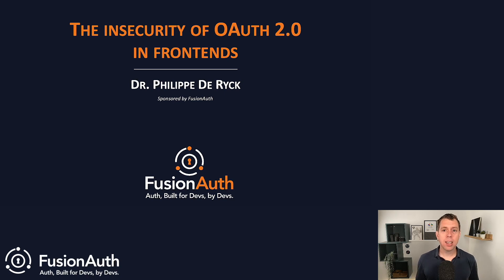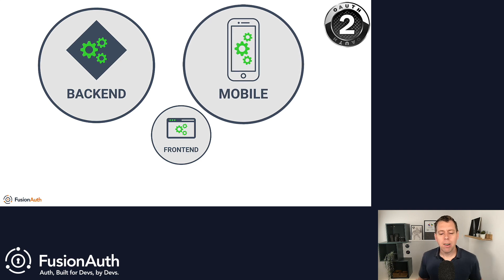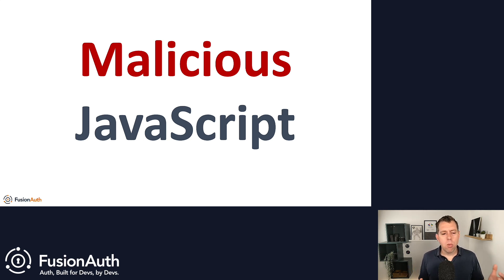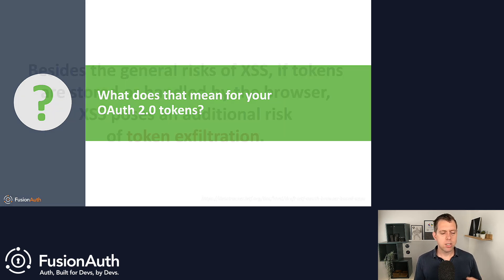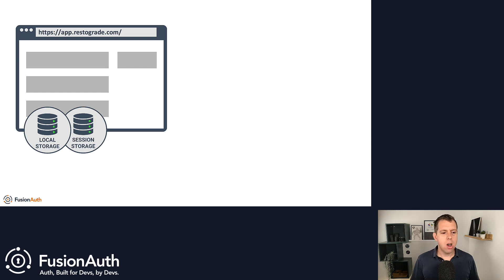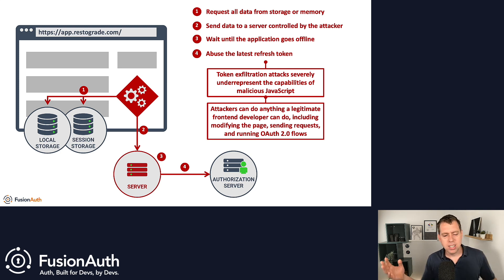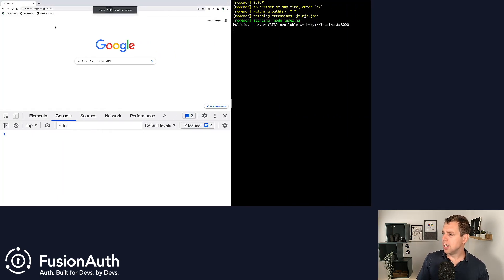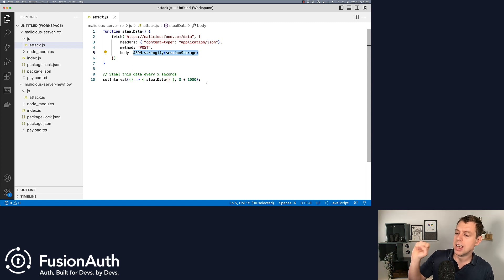The Insecurity of OAuth 2.0 in Frontends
This video is a deep dive into securing OAuth tokens in browser based front ends, such as single page applications written in React, Vue, or Angular.

Dr. Philippe De Ryck discusses scenarios, threats, and mitigations.

00:00 - Intro
00:47 - History of OAuth 2.0
02:20 - Malicious JavaScript
05:16 - What does Malicious JS mean for OAuth 2.0 tokens
09:37 - Refresh Token Rotation
16:19 - Sidestepping Refresh Token Rotation Demo
22:20 - Stopping Token ExFiltration is Irrelevent
24:41 - Requesting a Fresh set of Tokens Demo
29:05 - Secure flow for Single Page Applications
34:00 - Backend for Frontend Pattern (BFF)
41:15 - Key Takeaways
42:27 - Thank you